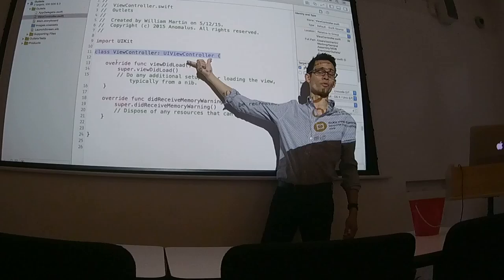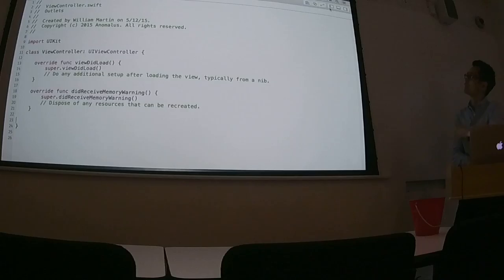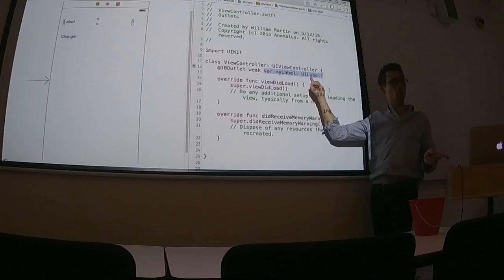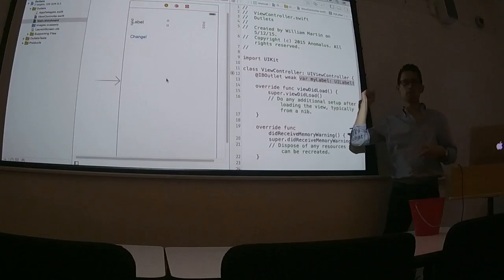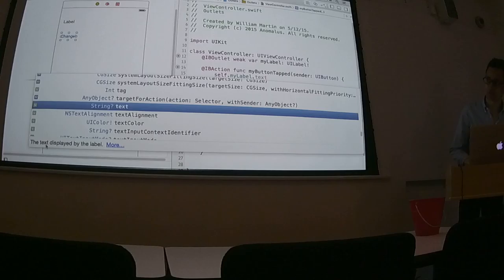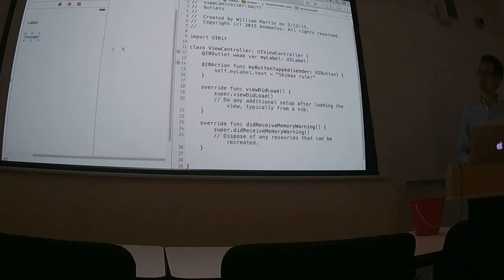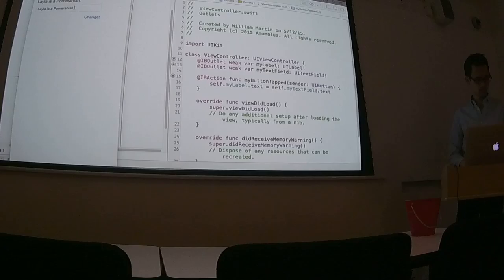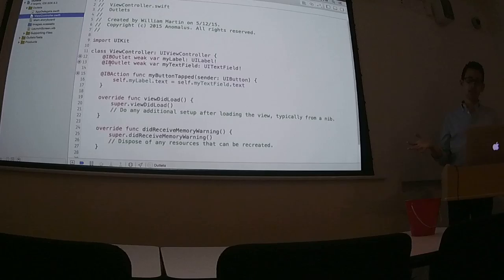Part 2 Class 5.12.15